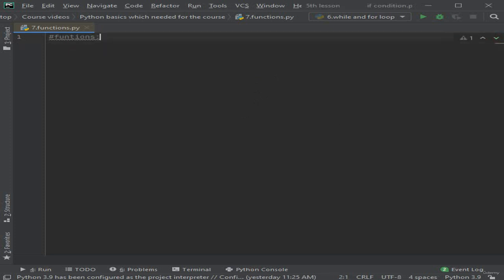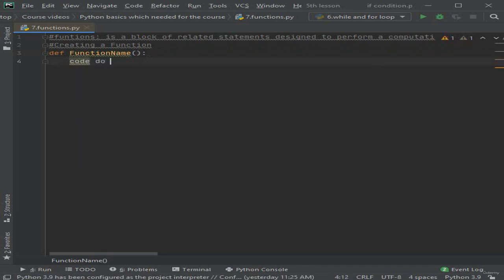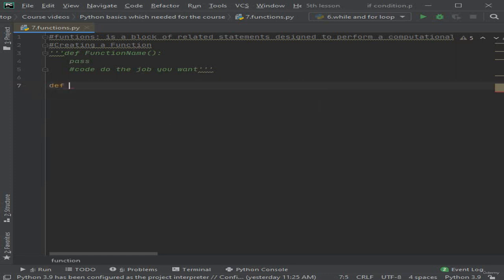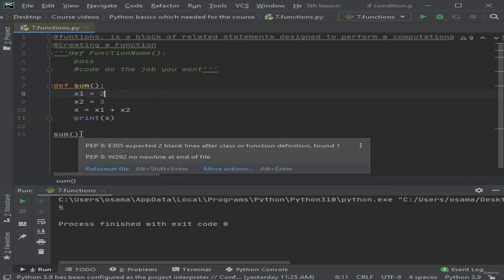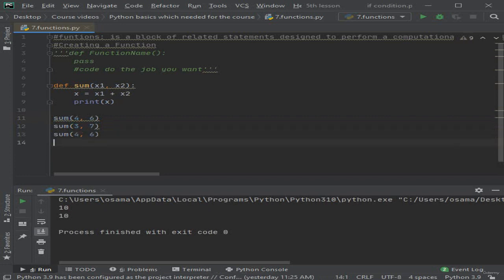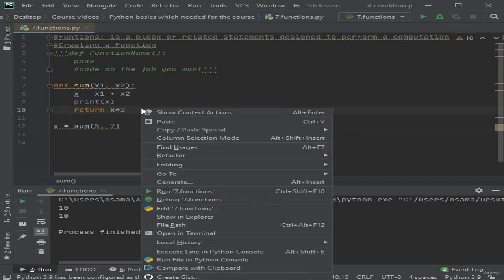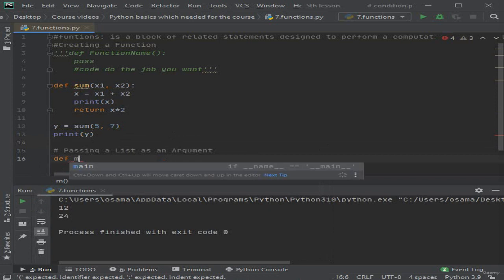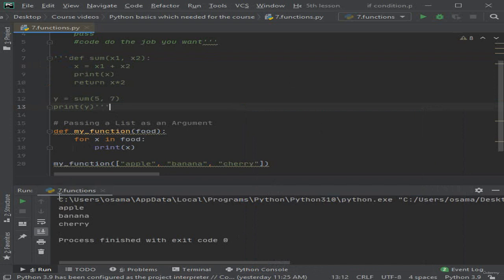9. 7th lesson of basics